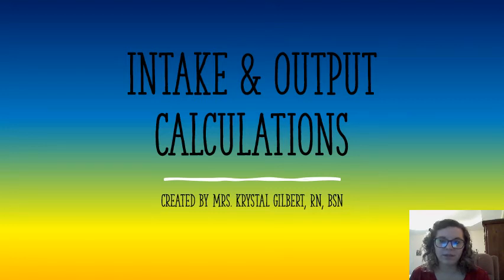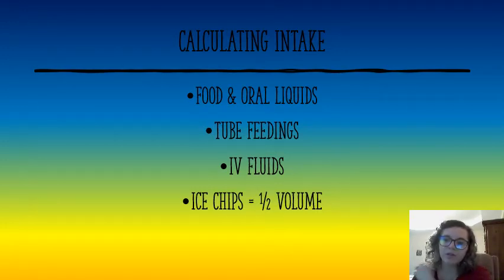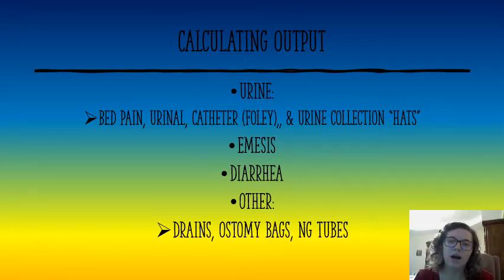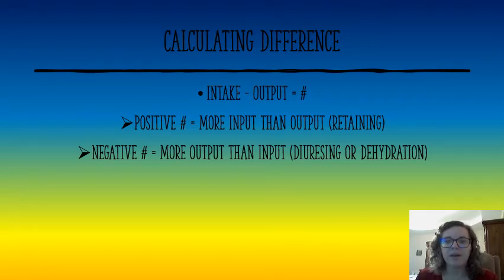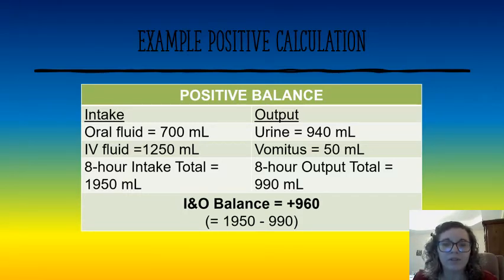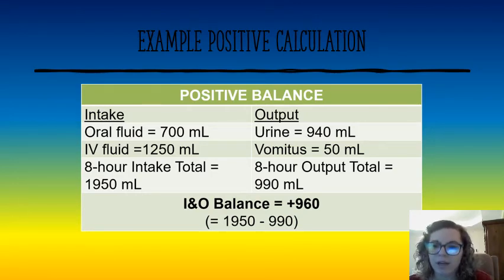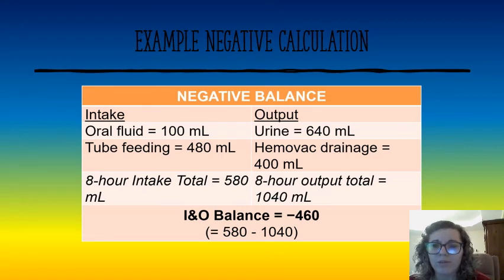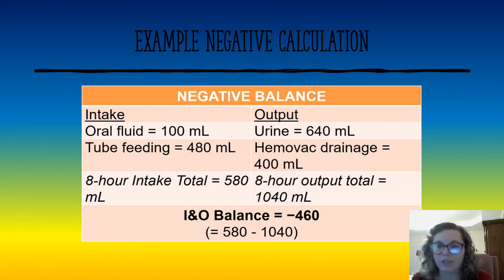I&O Calculations Recorded Lecture